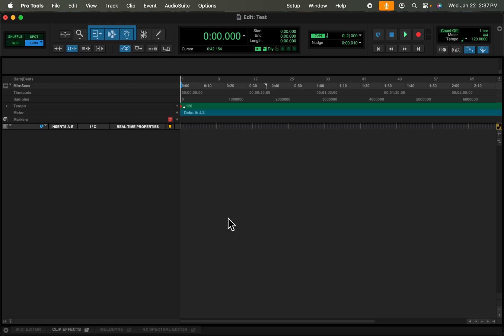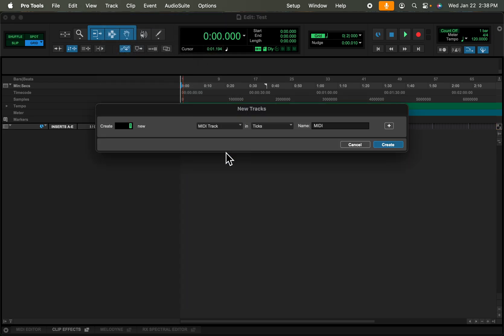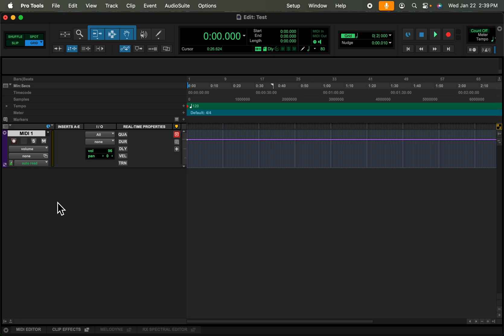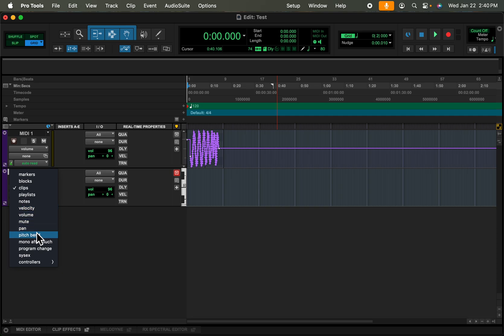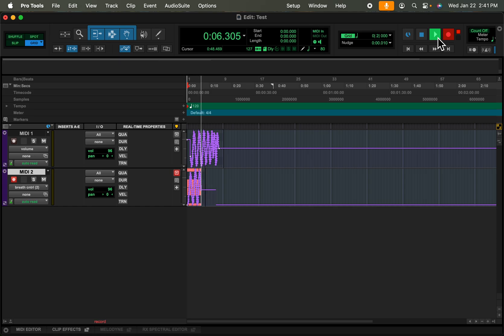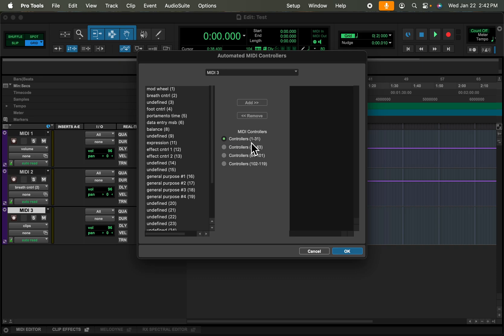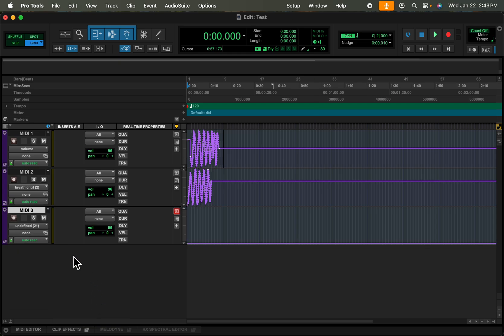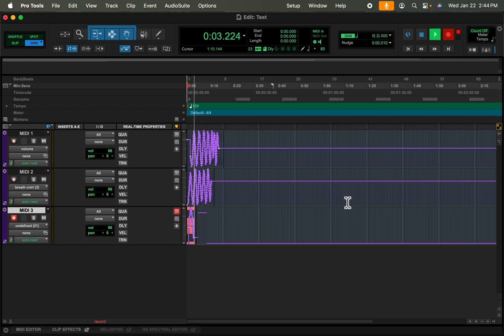ProTools: How to Record MIDI CC from ANY MIDI Faders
In this short video, learn how to use any class-compliant MIDI faders to record MIDI CC data into ProTools onto a MIDI track.

If you watch to the very end, you'll hear my cat Peaches saying hello to you :)